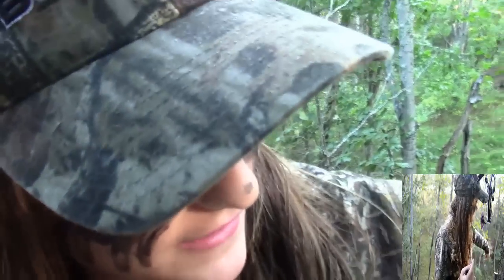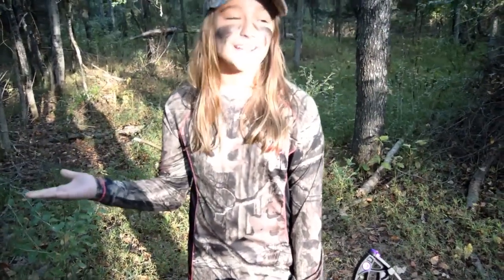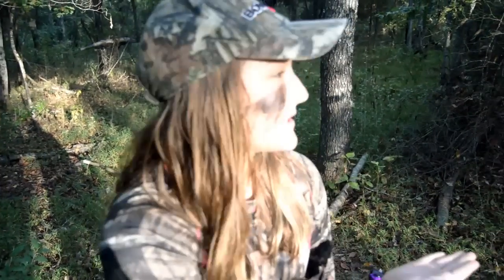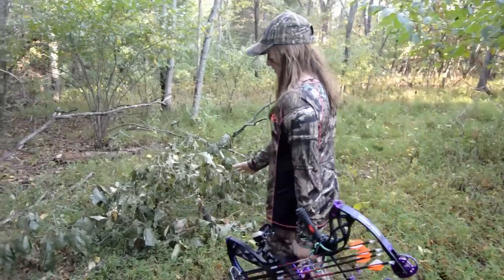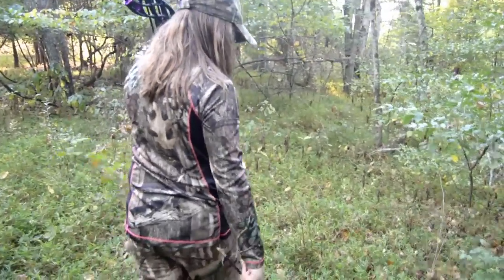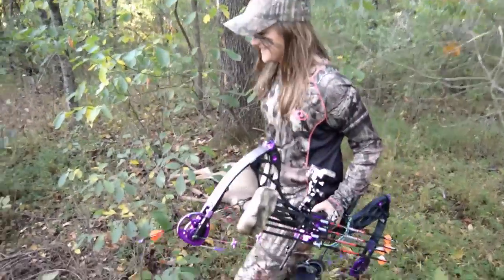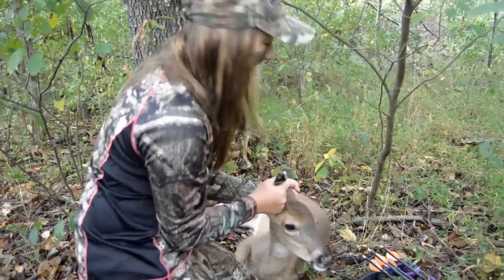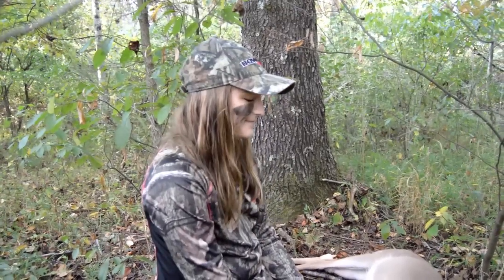Reagan's 2015 VA Urban Archery hunt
Reagan takes advantage of Urban Archery Season in VA